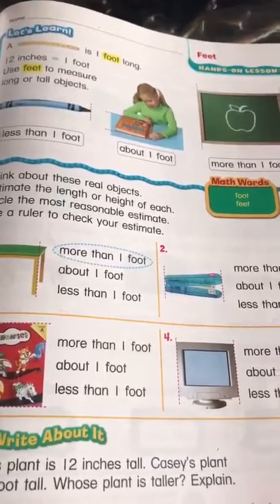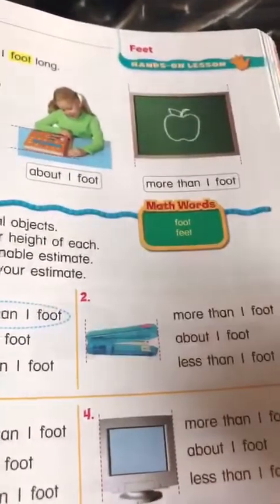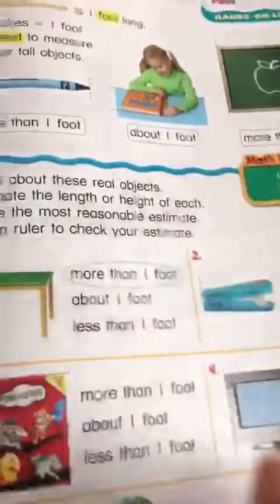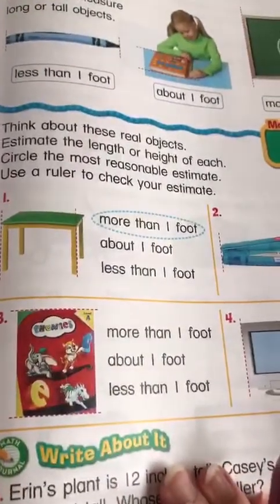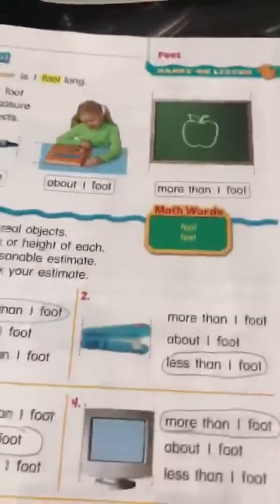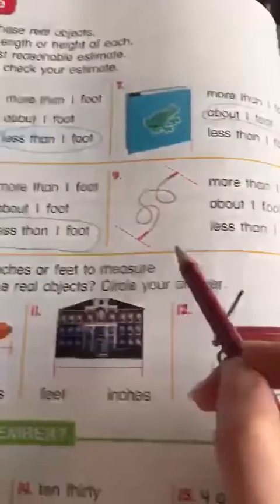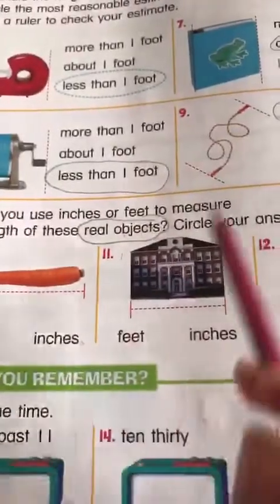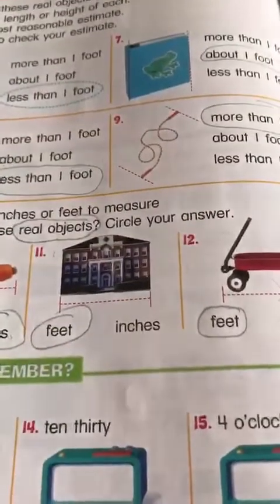Math -Feet - Grade 1